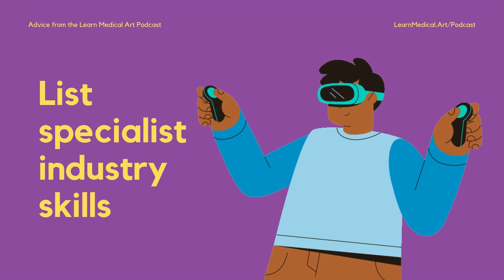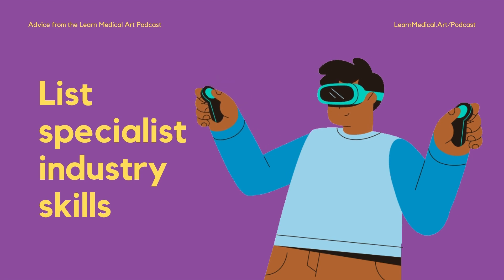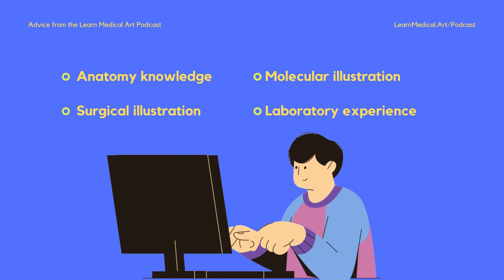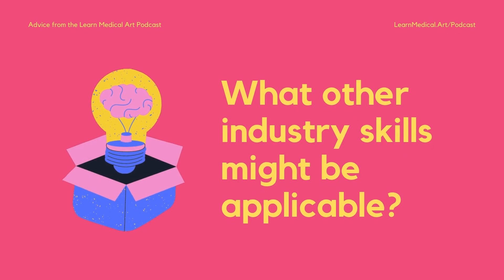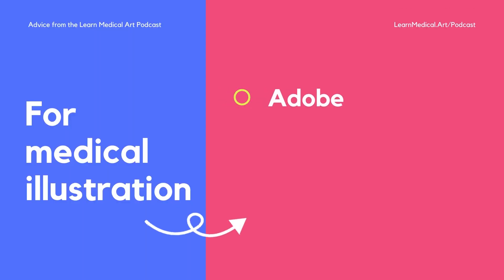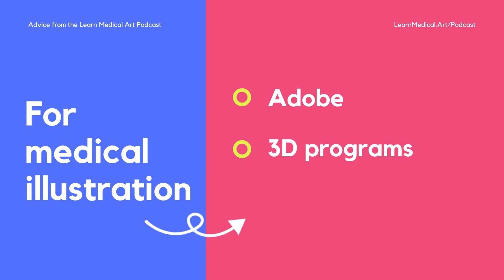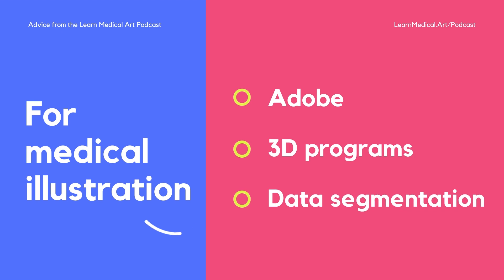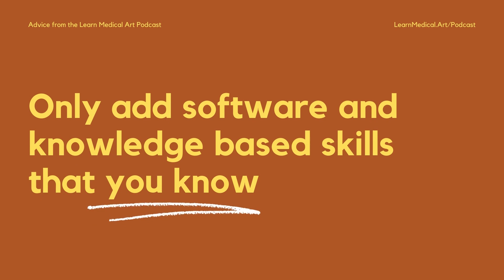Skills in your medical illustration CV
Here's a snippet from one of our Learn Medical Art Podcast episodes where we talk about what specific industry skills need to go into medical illustration CVs.

👩🏻‍🦰 ABOUT EMILY
Emily is a co-director of a studio of Now Medical Studios. After completing her Master’s of Science in Medical Art, at the University of Dundee with Distinction, Emily has spent years working as a medical artist and eLearning developer for multiple higher educational establishments and commercial clients within the UK. Emily has developed a YouTube channel creating her own medical animation tutorials, which has gained her a large audience following. This has lead to her invitation and collaboration with LinkedIn Learning, where she now has her own course dedicated to medical animation.

👩🏻 ABOUT ANNIE
Annie is an award-winning medical illustrator and animator who is the co-director of a studio called Now Medical Studios. After finishing her undergraduate in Neuroscience, at the University of Glasgow, she obtained her Master’s in Biomedical Visualization at the University of Chicago, at Illinois. Her experiences as an art director, project manager and multimedia artist for various studios and companies in the USA and UK have provided her with a broad range of skills and expertise that she now brings to every project.